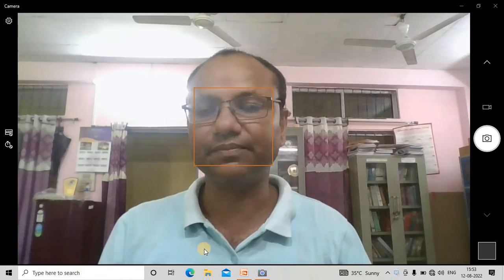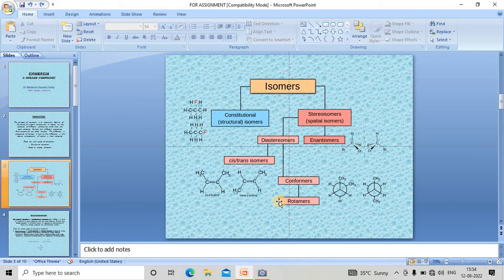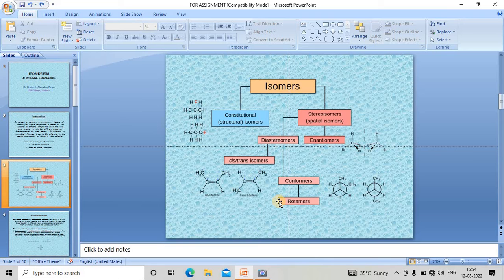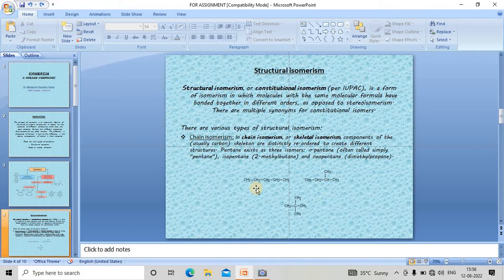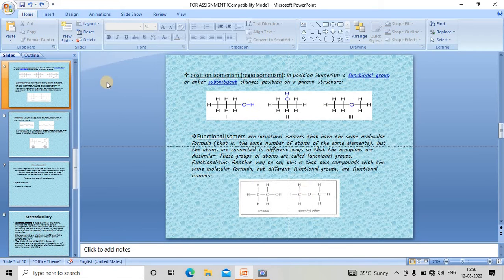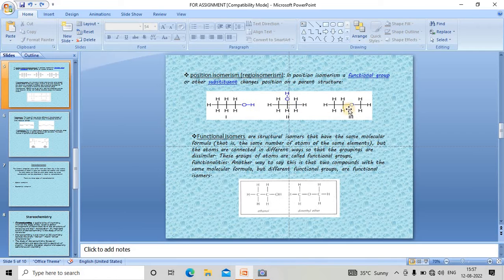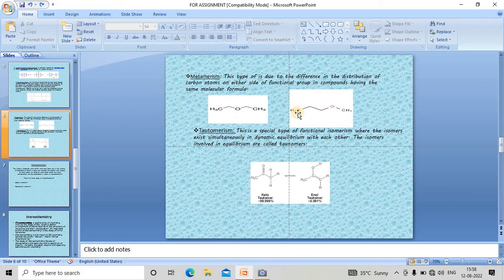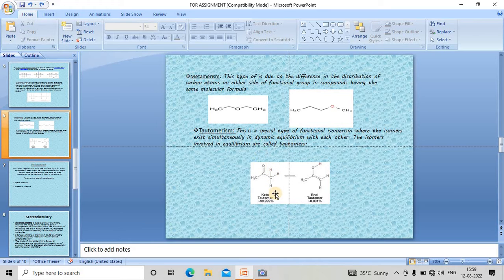Isomerism in Organic Compounds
This video is meant for class XI students. It will help them to grasp some basic idea about a very important topic of Organic Chemistry.